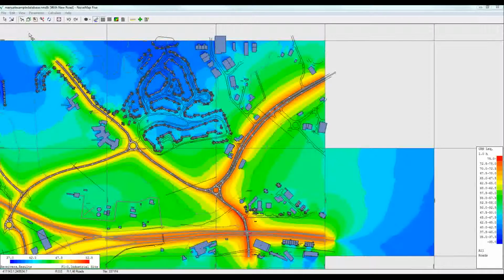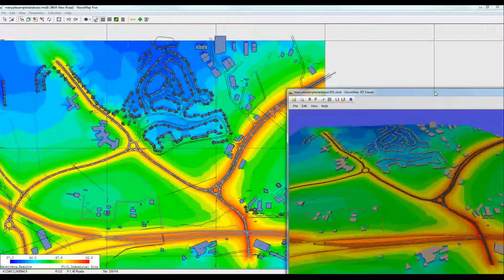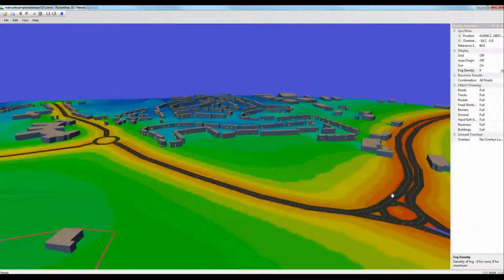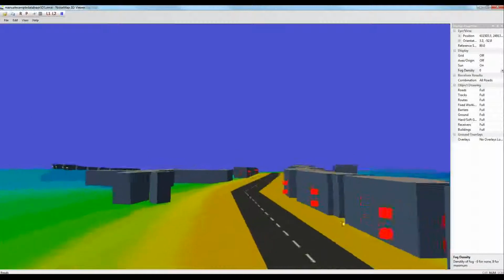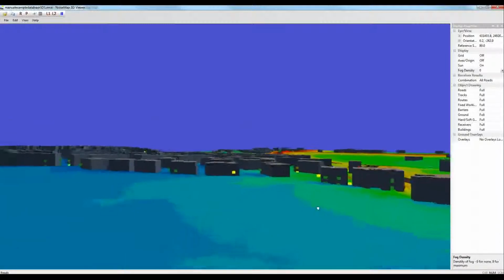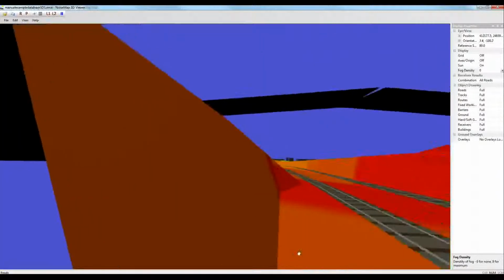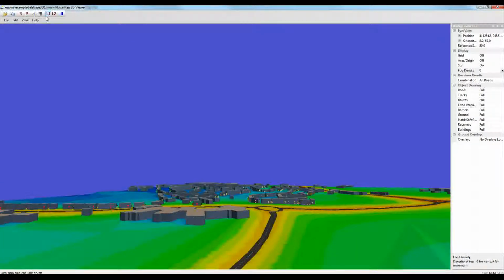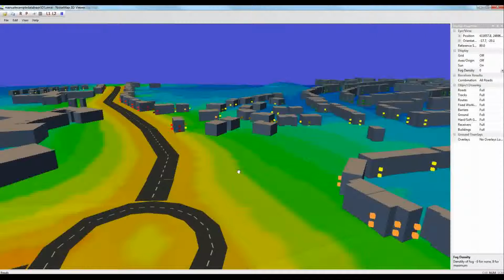NoiseMap 3-D viewer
This demonstration shows how the 3-D viewer brings the noise model to life by letting you fly through it. It helps you to understand the results and to find errors that need to be corrected.